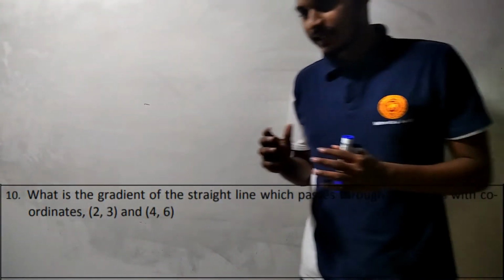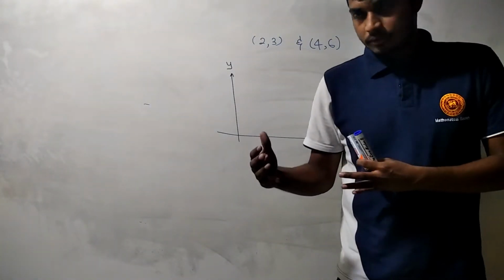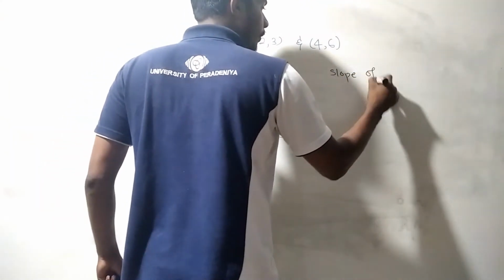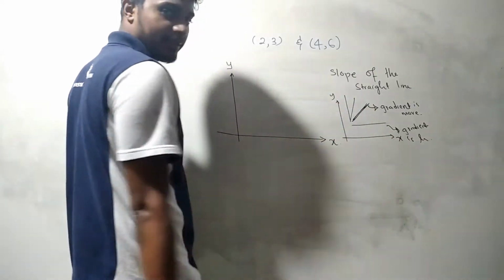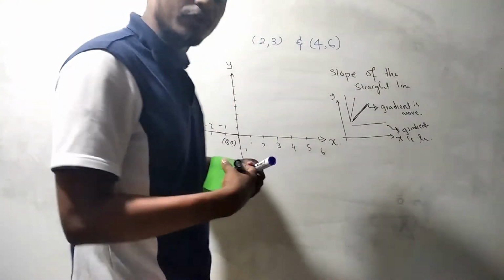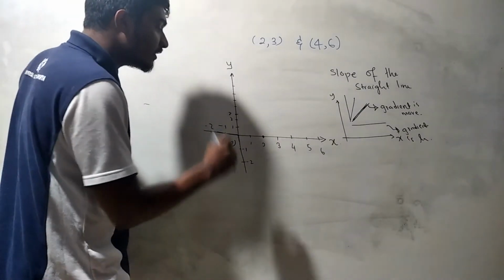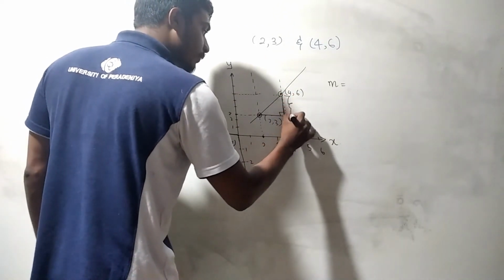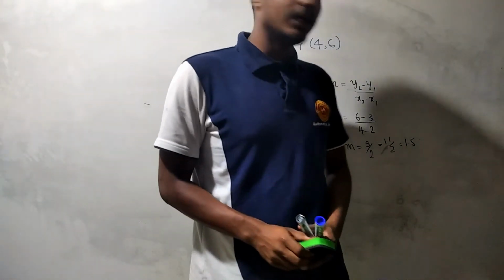Western Province 2020 Short Question Q10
this is the 10th question based on cartesian planes in 2020 OL, this is all about gradient